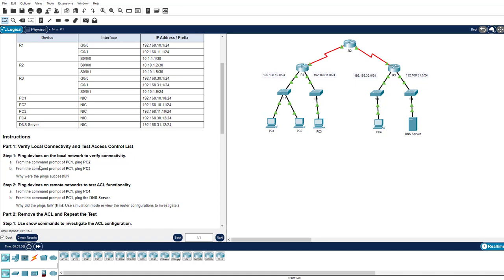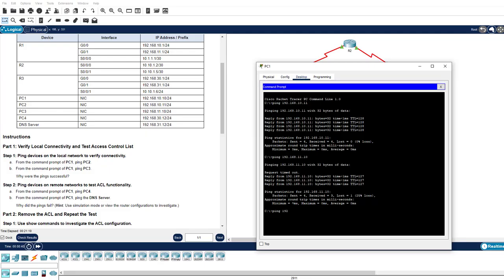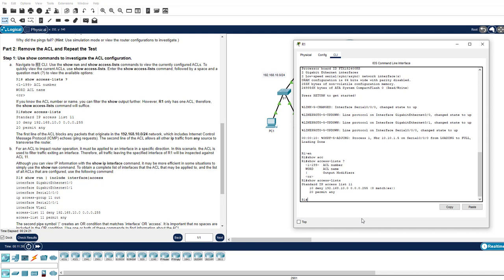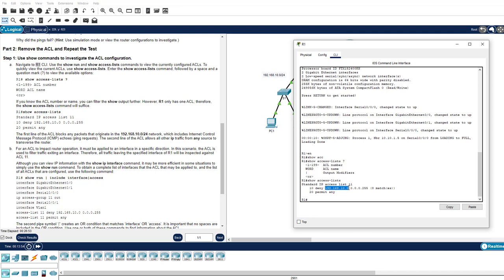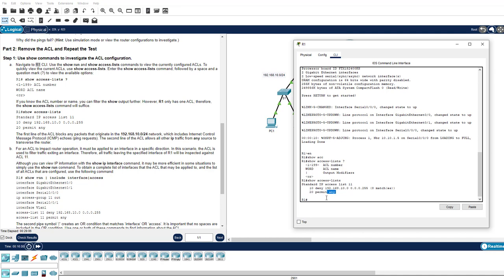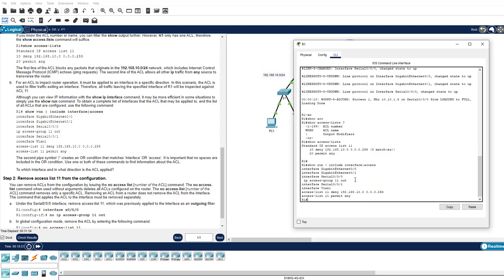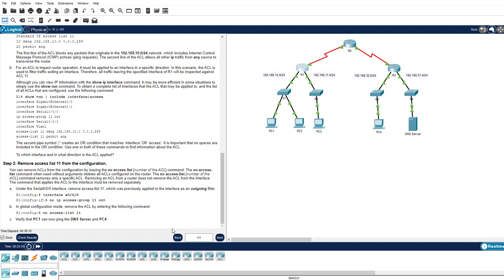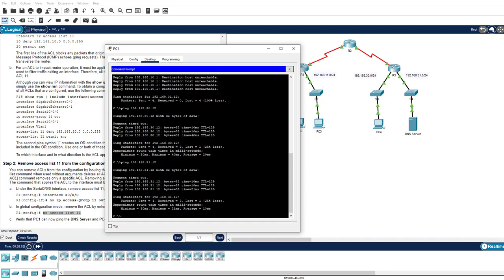ENSA Packet Tracer 4.1.4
Cisco III PT 4.1.4 tutorial